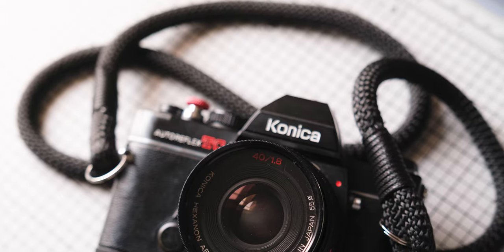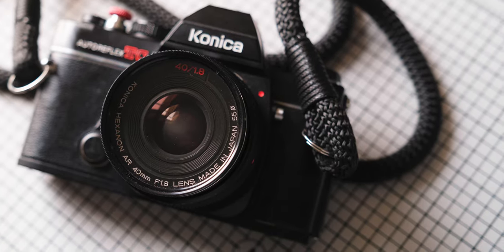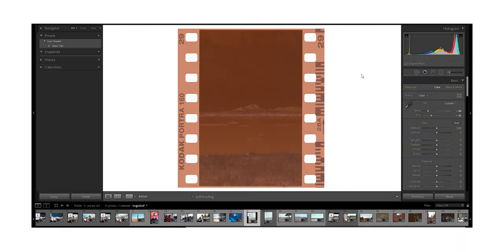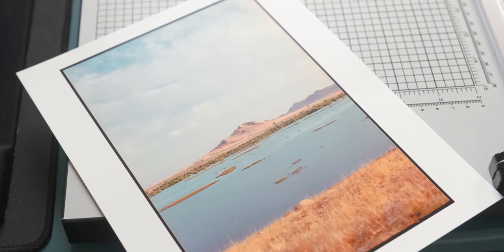King's Canyon on 35mm Film (portra 160) || Konica Autoreflex TC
I was recommended portra 160 by a friend who said it was his favorite film.  Interested, I took a few rolls with me about a month and a half ago to Sequoia National Park.  Shooting film has a few kinks to it that I wasn't quite used to but once I adjusted, it became a really fun experience - and the photos came out great.  Enjoy!
Bonus: test prints to see how well 35mm film translates to 8x10 photo prints